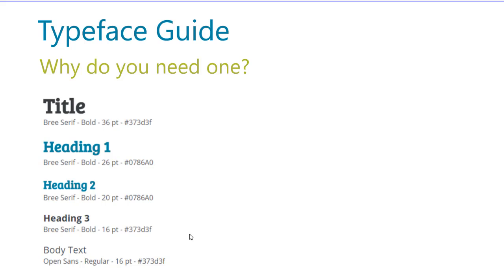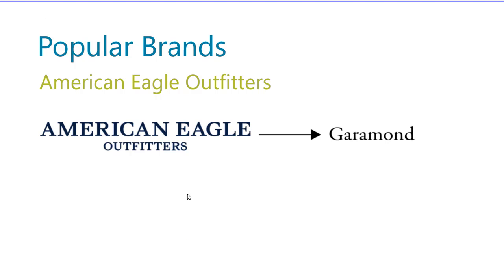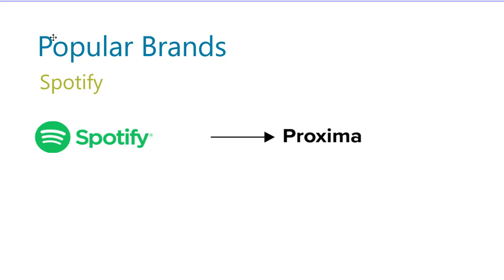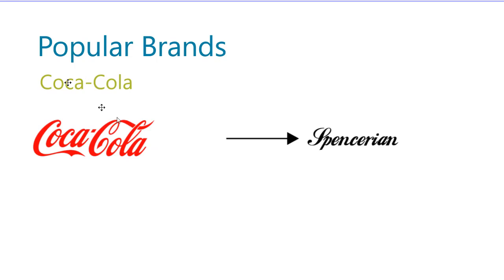03-05 Lesson - Fundamentals of Multimedia